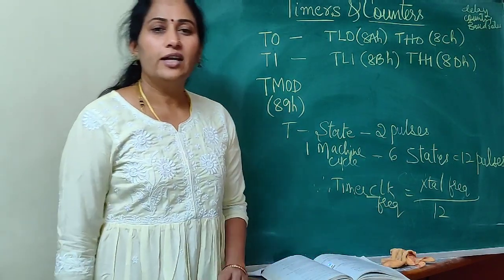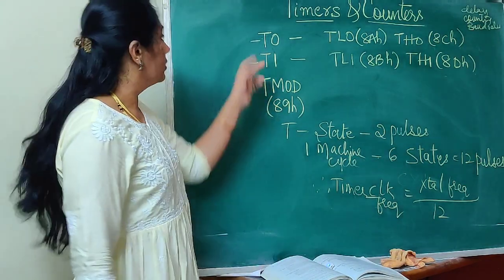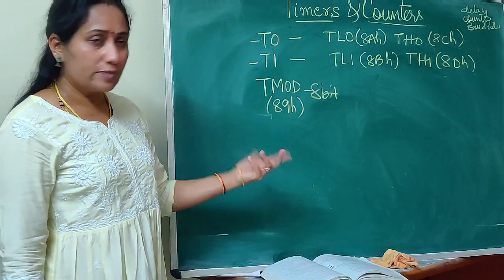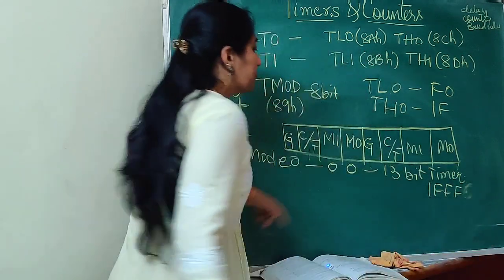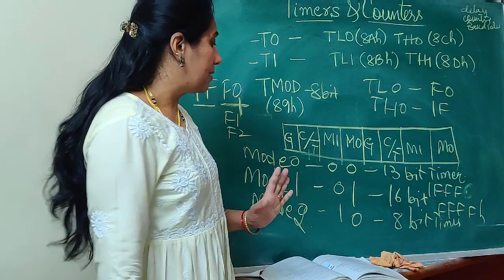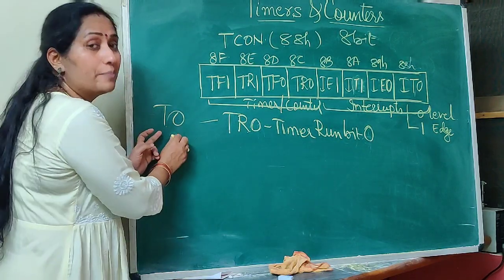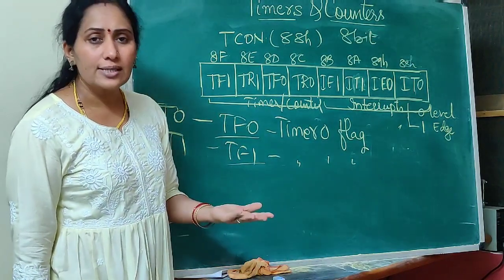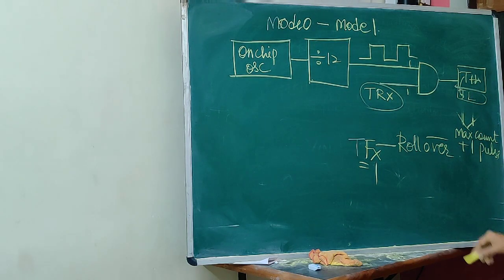Microcontroller 8051---timers and counters